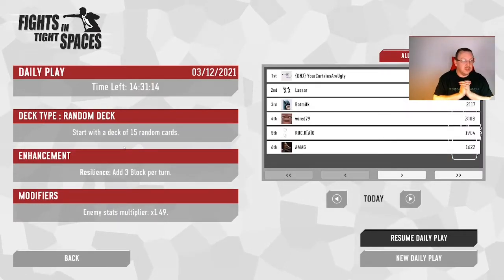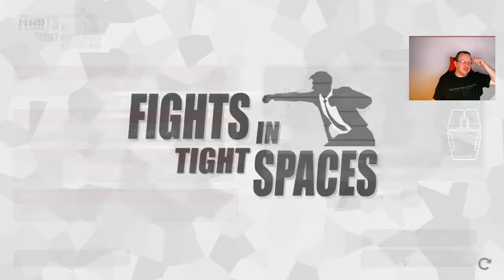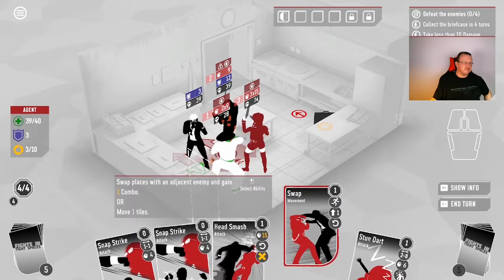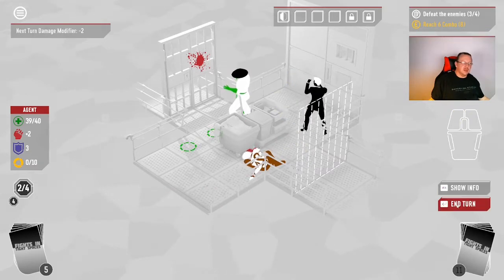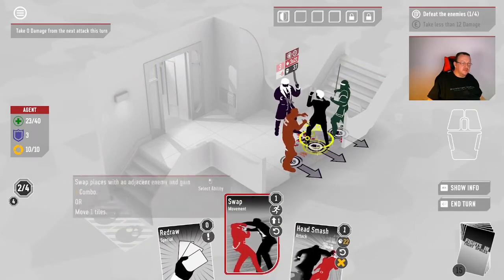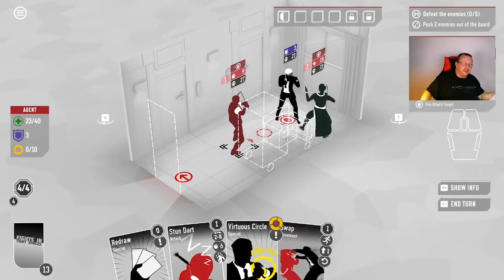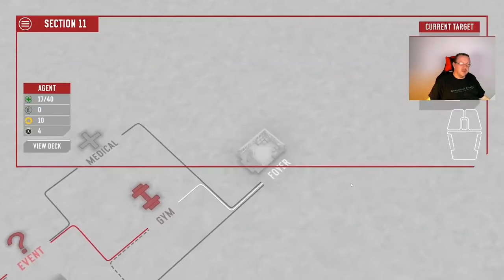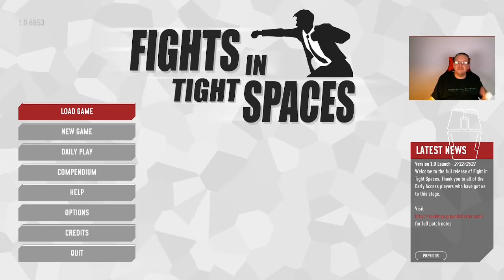Fights in Tight Spaces Daily Play Through 3/12/2021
Version 1 of Fights in Tight Spaces (FITS) released officially, and I've decided that the daily play through, being as it is FITS, should be the SITS, so if I Fits, I Sits. I bought it in Early Access, and love it, having clocked up far far too many hours and a lot of days of Top 6 placings in the Daily Play (and big shout to the usual suspects club of the Top 10)

Ambient background from the game is on for this one, and won't be in future. Too much ambient, not enough narrative. But, for the fun of it, here's the Day 1 of hopefully many.

The Rules are:
* No more than 3 play throughs. I break the run, I bought the run
* First win is the final win.  Once I complete, that's the day's play done.
* Playing for the top 6 placement on the first two runs, playing to complete on the third.

Playing for Top 6 means skipping events, and prioritising fights, and harder fights (lieutenants) over 'safer' lower scoring runs. Playing to complete means I can go "Event, Event, Last Round" as a fair strategy.  Low risk means lower reward for the finish and if it's a bad run, I live with that scoreboard placement.   Filming is usually around 10am Brisbane Standard Time (AEST, no DST, no worries) which is within the first hour of the new daily play's existence.

Today's episode was filmed around 7.30pm because I was awaiting the updated game software.

Fights in Tight Spaces is available from Steam.  Buy it, it's an awesome game.

Audio from the opening sequence is licenced through Envato Elements
Item Title: Short Advertising Logo